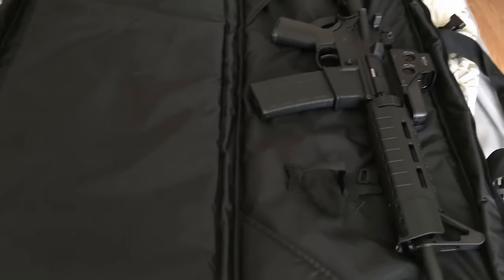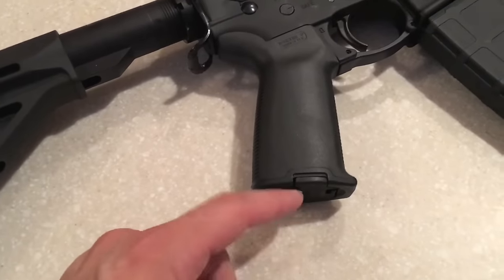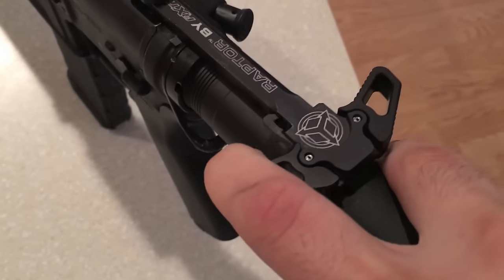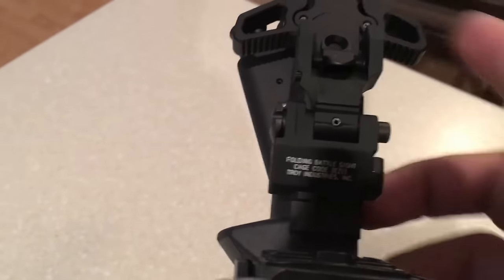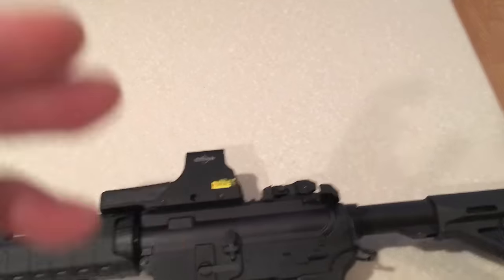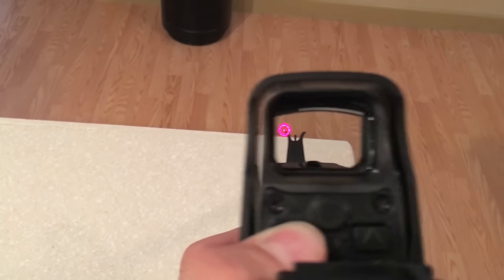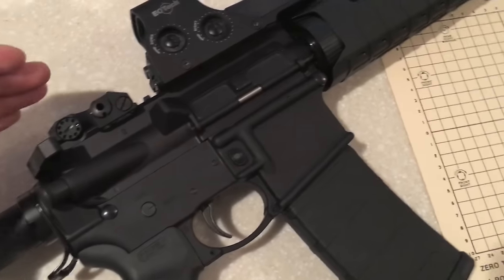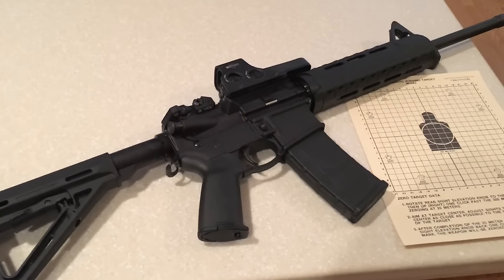Ruger AR556 Rifle Build Complete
EOTech 512
Troy Battle Sight

After a series of videos and reviews about my Ruger AR556 Reviews and Upgrades, I am happy to present to you the finished product that I will be using as a patrol rifle and/or CQB Battle Rifle.